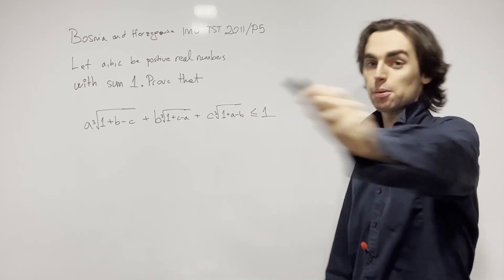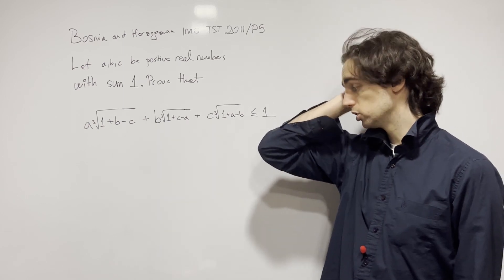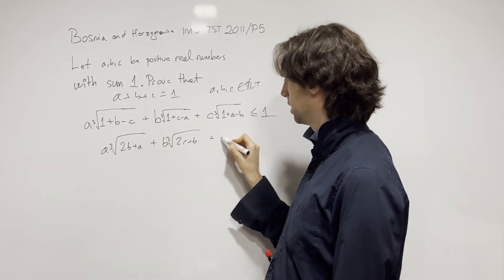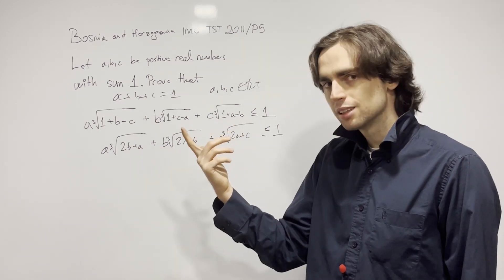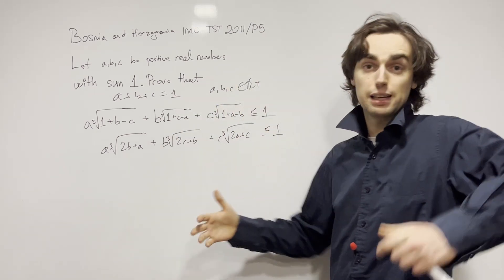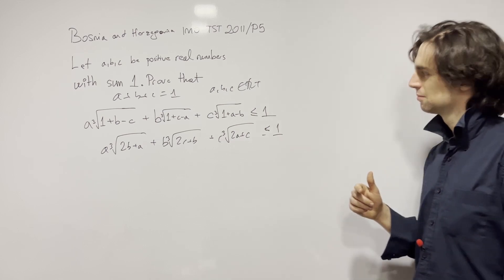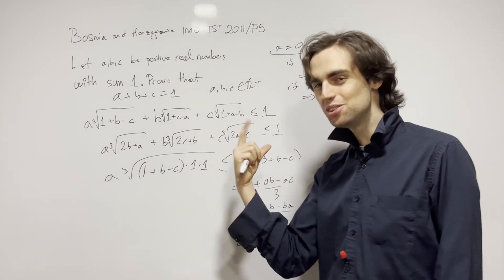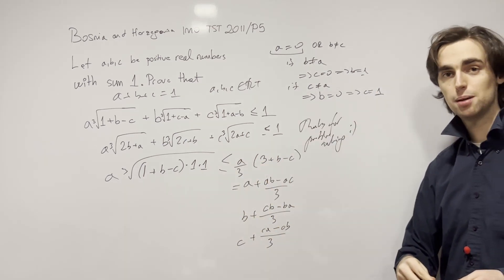A WILD inequality with an important lesson - BIH TST 2011 - Problem 5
LaTeX:
    Let $a, b, c$ be positive reals such that $a+b+c=1$. Prove that the inequality
    \[a \sqrt[3]{1+b-c} + b\sqrt[3]{1+c-a} + c\sqrt[3]{1+a-b} \leq 1\]
    holds.